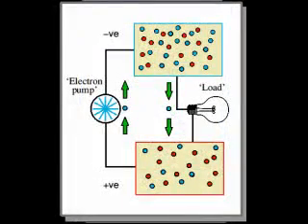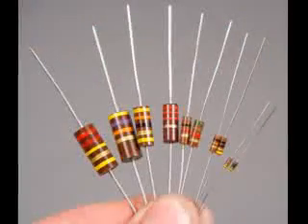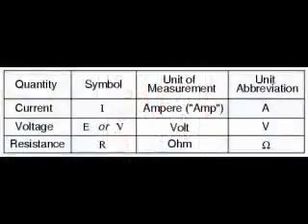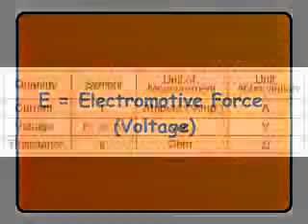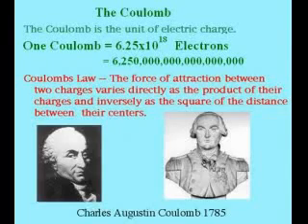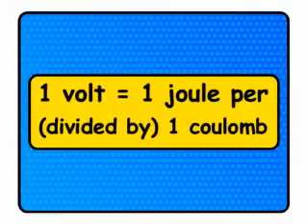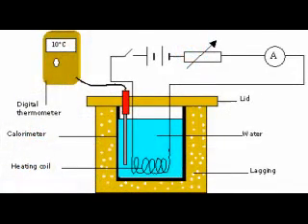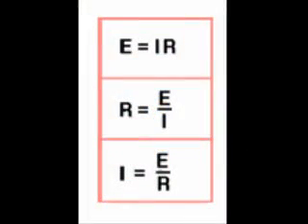Ohm's Law Part 1 Units and Quantities_ ilove it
thanks to the man who made this vidio